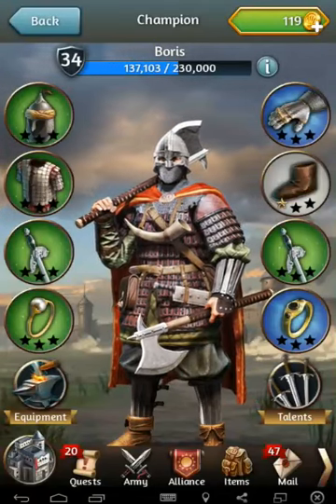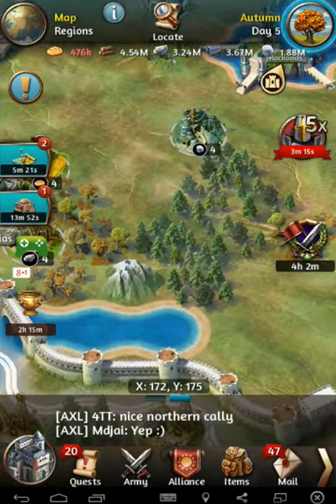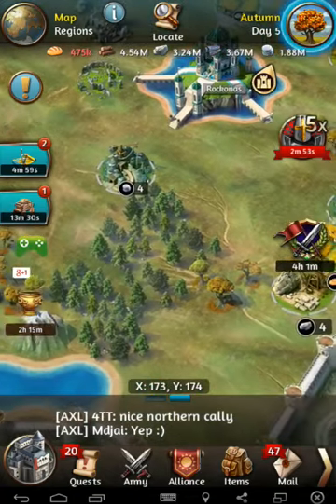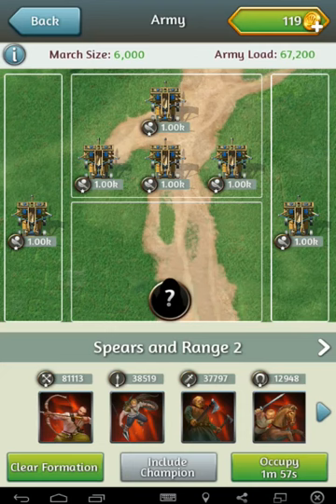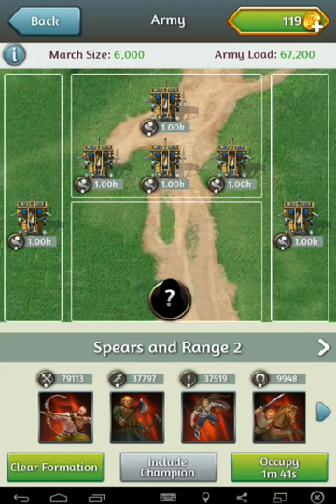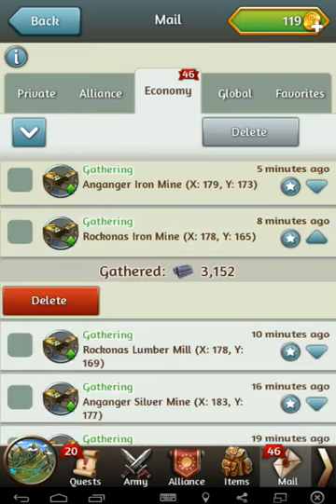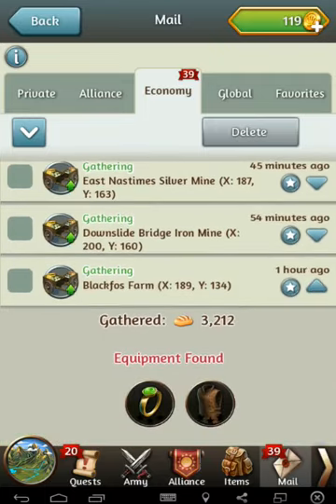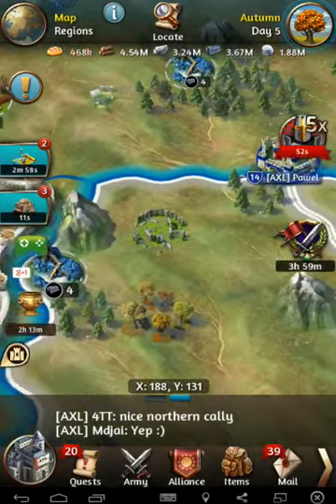March of Empires How To Get Champion Items Fast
This is the easiest way I have found to get champion items fast in March of empires. This guide will help you kick start crafting good gear for your champion.